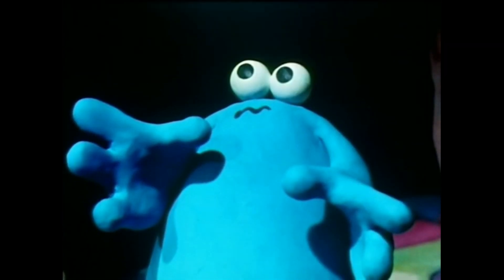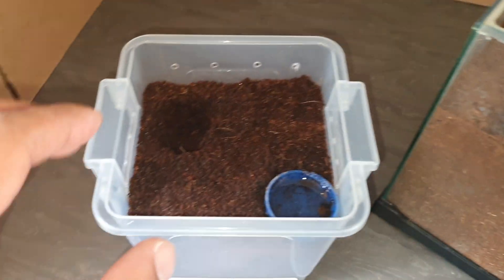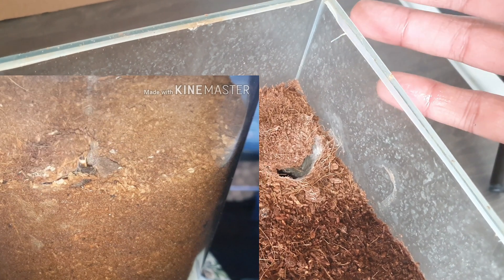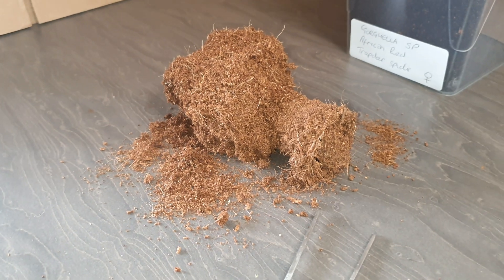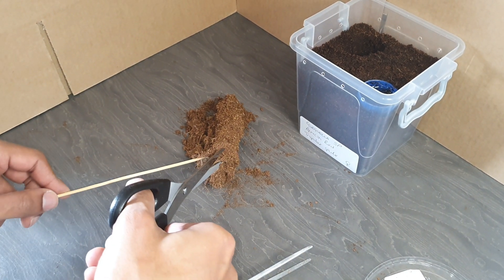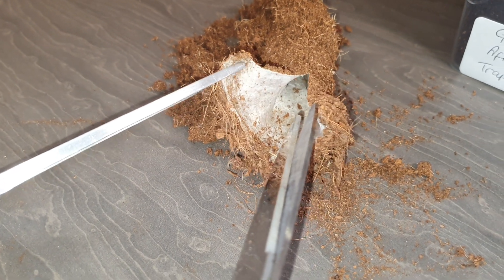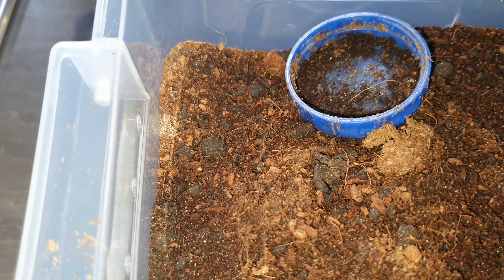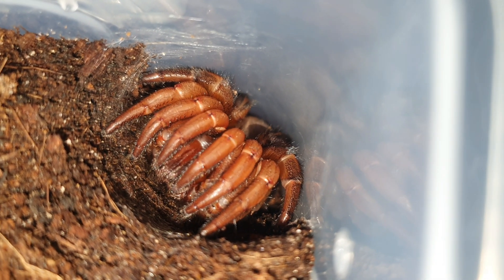how i rehouse my Red Trapdoor spider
how i rehouse my Gorgyrella sp african red trap door spider